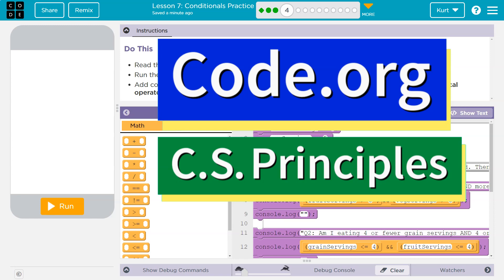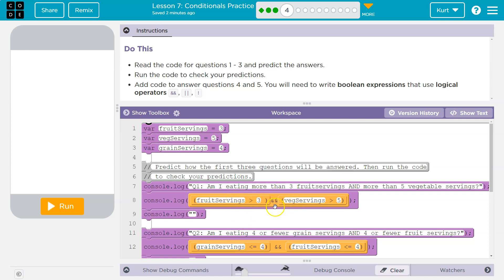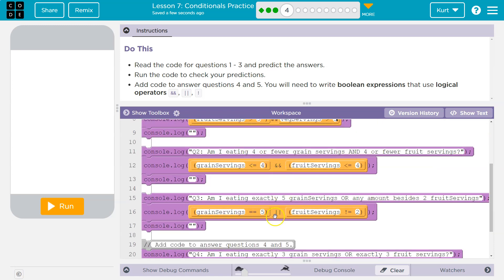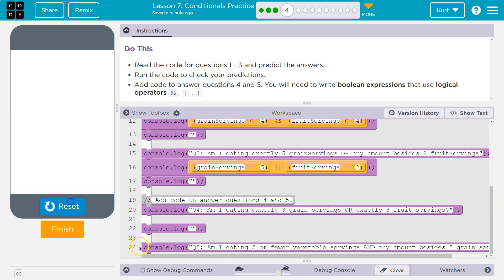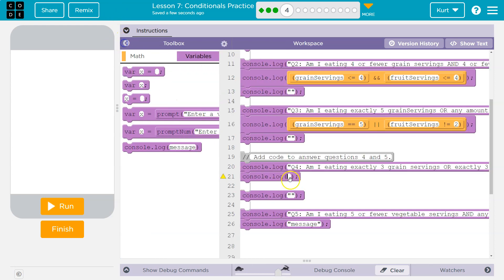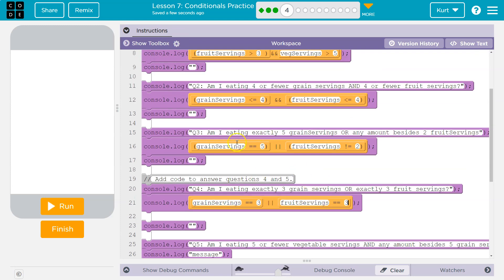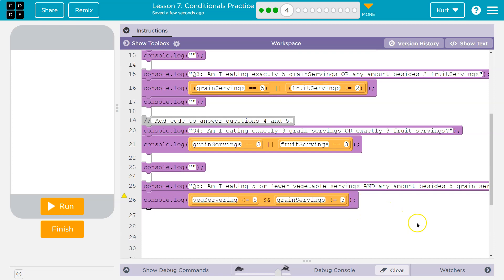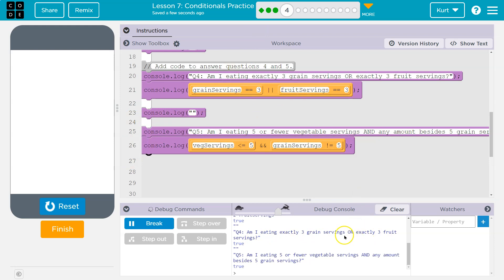Code.org Lesson 7.3 Conditionals Practice | Tutorial and Answer | Unit 4 CS Principles